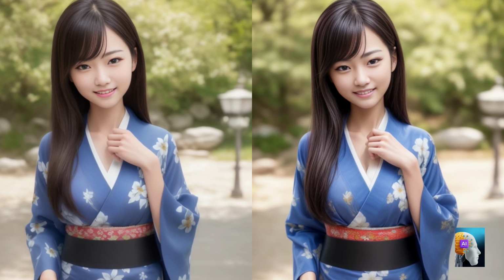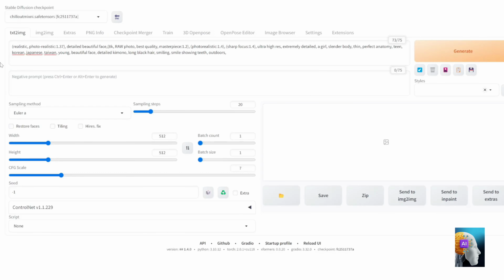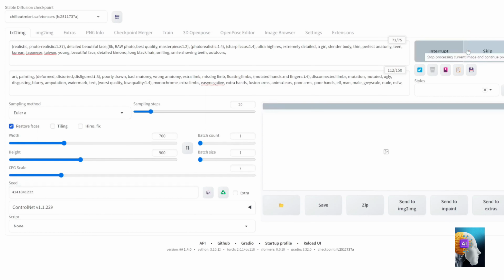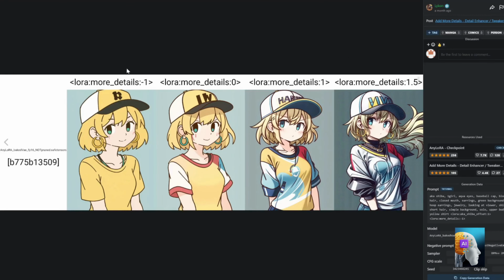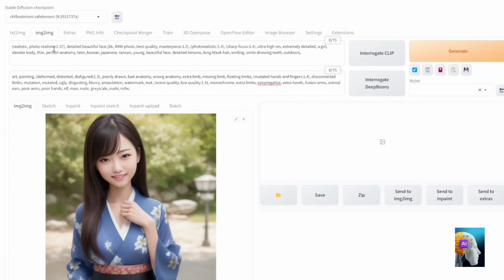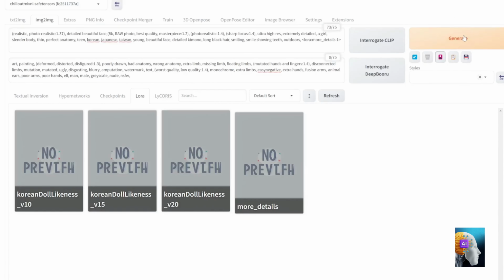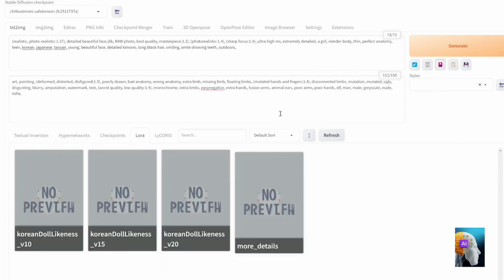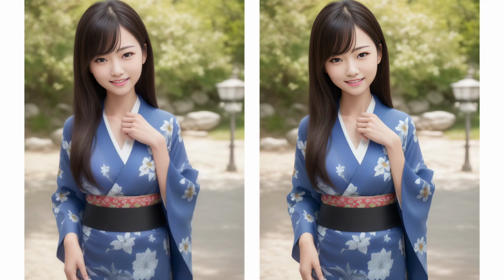4K FREE - Sharpen Images with AI in Automatic 1111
I have the problem that free images usually do not have sharpness and quality. So here for free, in A1111 we can improve them. They will gain sharpness, and we do not have to pay a lot of money for Topaz, which is excellent but a paid app that I cannot afford currently.